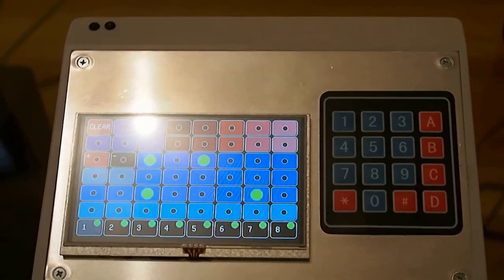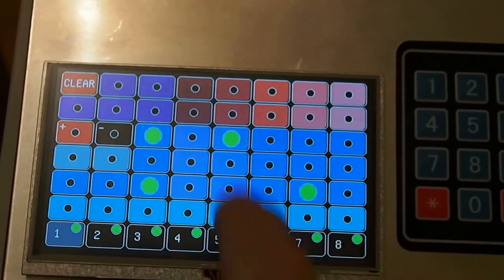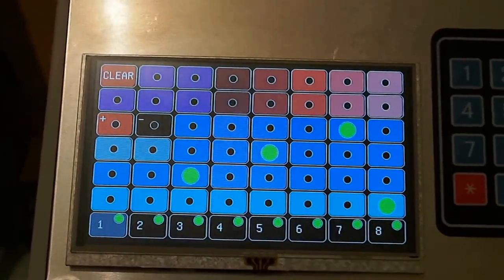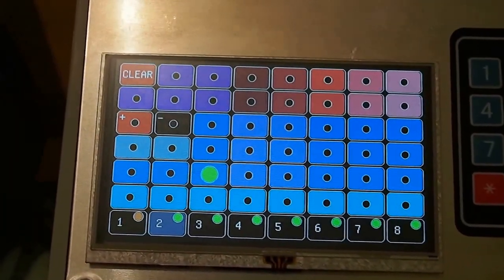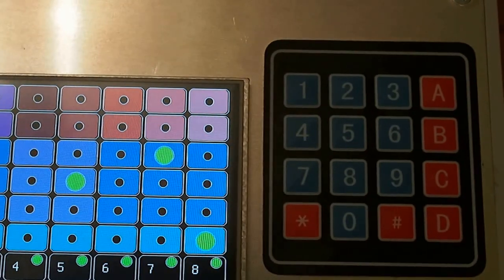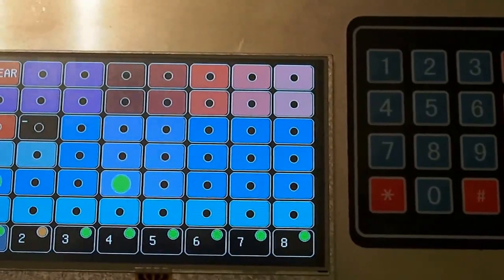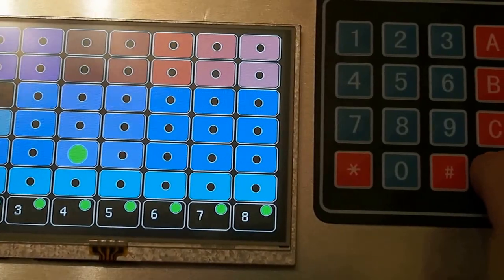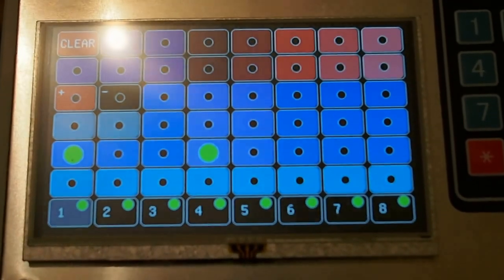Touchscreen Controlled Circuit Bending Patchbay on Roland TR-626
The solid-state patch batch bay I built got moved to it's new home (a Roland TR-626) this last weekend. In this video I go over the GUI and the memory settings a bit... (Note - If you don't care how this was done and just want to hear the finished result, then check out the video

Basically, there are 47 bend points I've connected to in the TR-626. They are connected to a 48x8 crosspoint switch circuit array I built. Any of the swittches can be activated/deactivated and are controlled by an Arduino Mega. This give me 8 independent buses or 'patches' at any given time. Each of those patches can utilize any/all of the 47 inputs. (Within reason, connecting + to - for example is disallowed.)

(Sorry there's no demo/audio. I'm working on that... In the meantime you CAN hear this same patch bay on a different drum machine (a TR-505) from my 'proof-of-concept' build